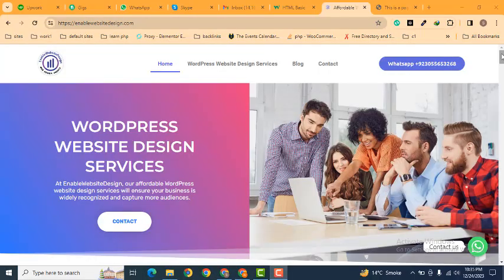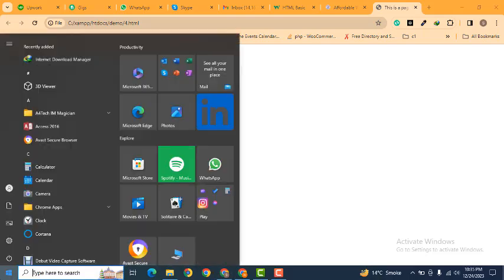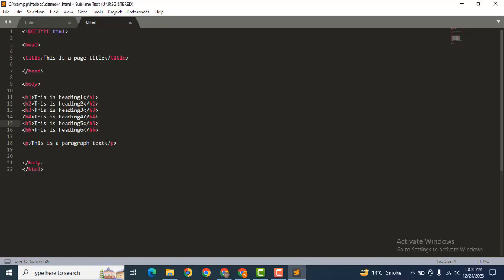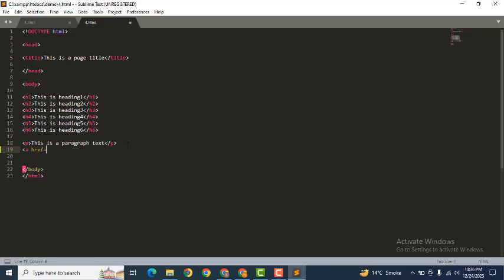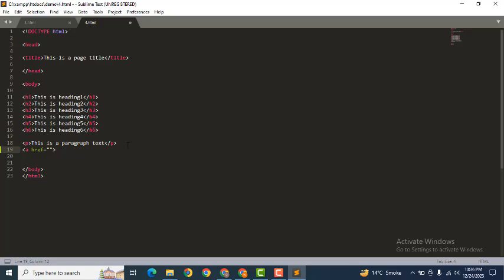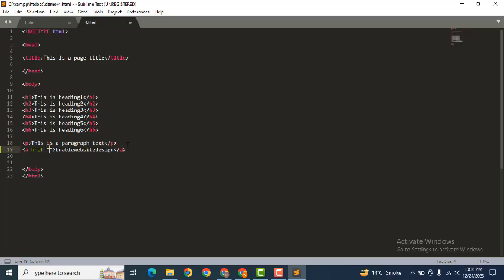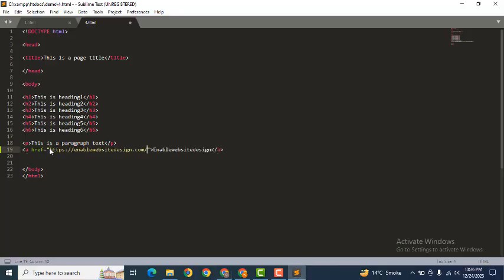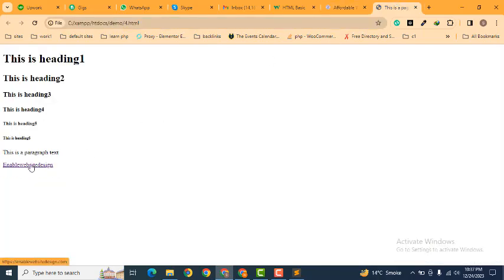How to add a link in html language